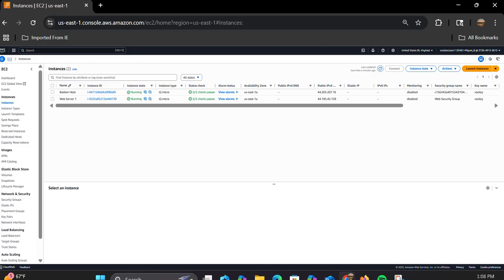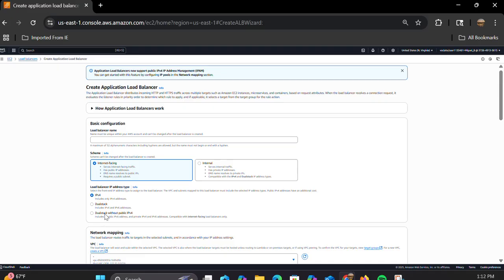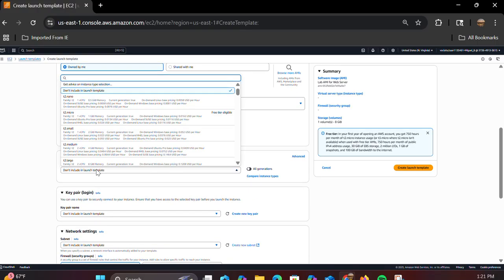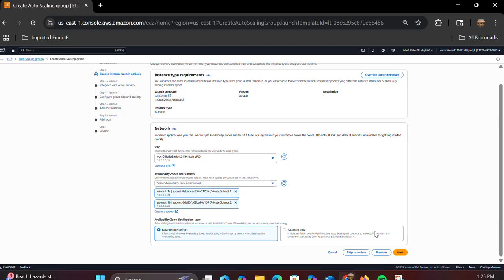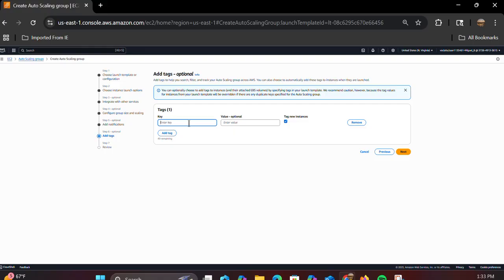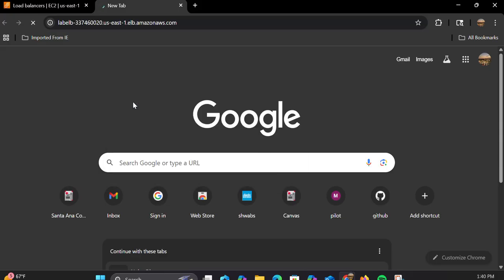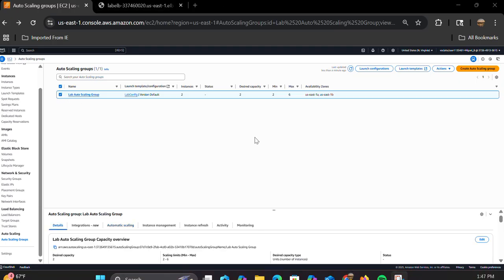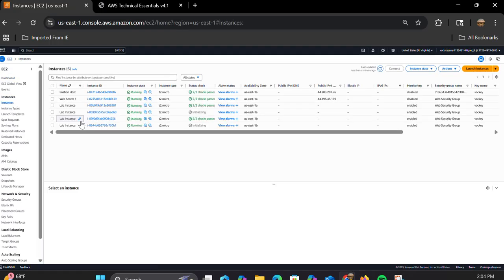Scale and Load Balance Your Architecture using Elastic Load Balancing ELB and Auto Scaling services